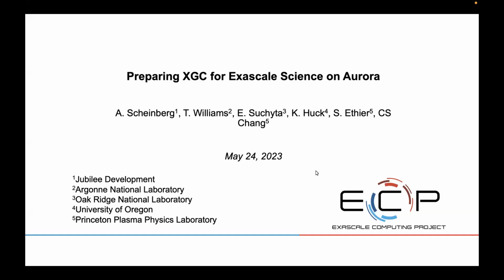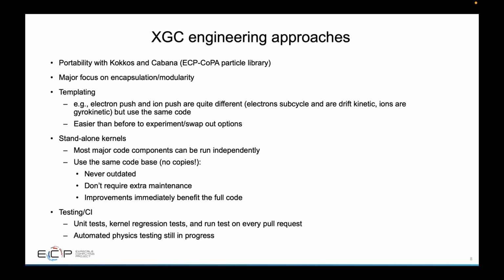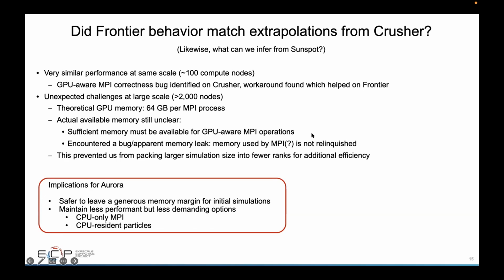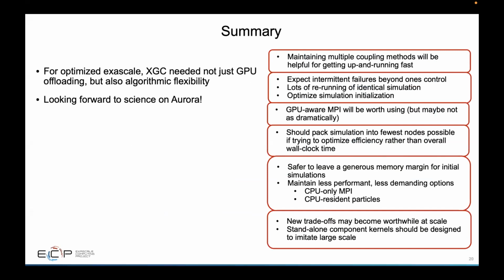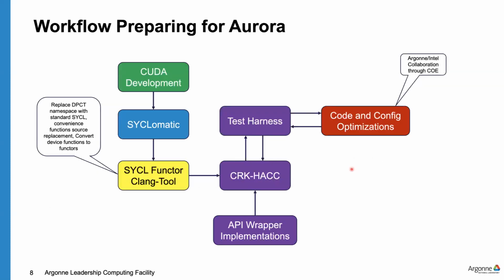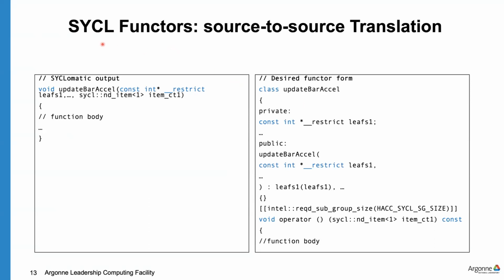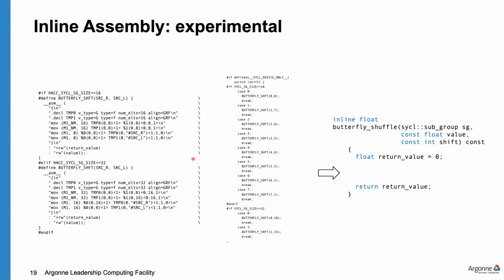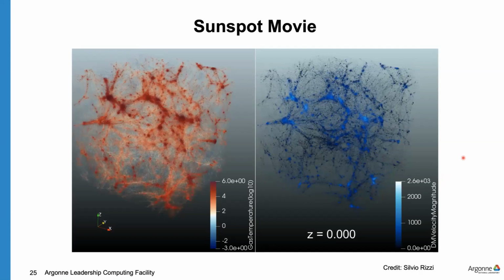A Tale of Two Apps: Preparing XGC and HACC to run on Aurora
Join us on May 24 for a webinar that will cover the Aurora porting strategies for two applications: the XGC gyrokinetic plasma physics code and the HACC cosmology code. Argonne's Aaron Scheinberg & Esteban Rangel will discuss lessons learned and tools that were crucial in porting these applications to Argonne’s exascale machine.

- For the XGC portion of the talk, Scheinberg will discuss the lessons learned from running on diverse new machines (Polaris, Sunspot, and recently Frontier), the unique challenges of Aurora, and how these inform our plans as Aurora becomes available.
- For the HACC portion, Rangel will cover the tools and development strategies used to port HACC from CUDA to SYCL, the challenges of supporting multiple codebases (CUDA/HIP/SYCL) in HACC, and the optimizations made to improve performance for the Intel Xe GPUs.